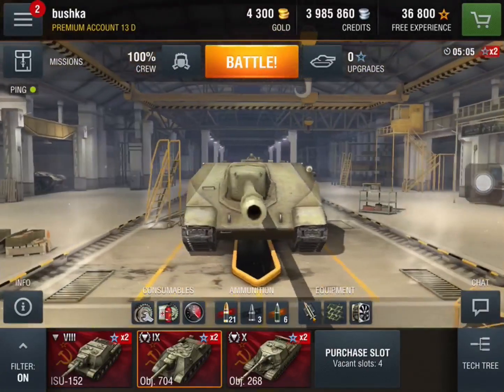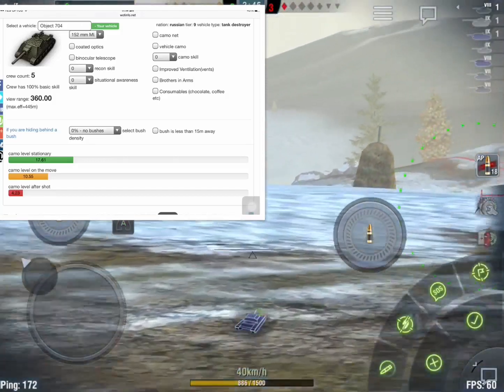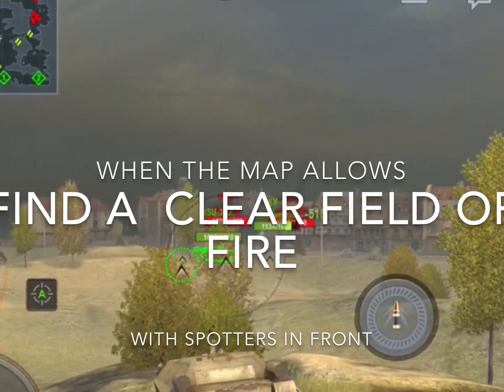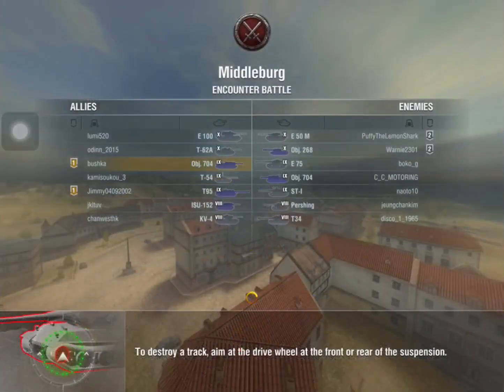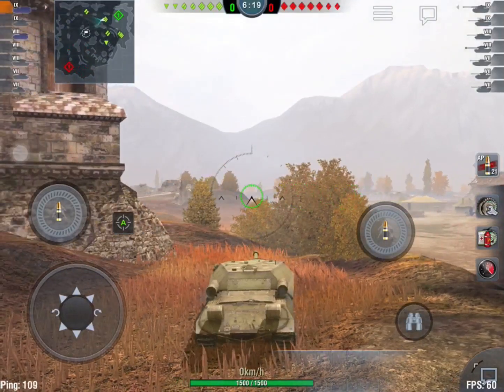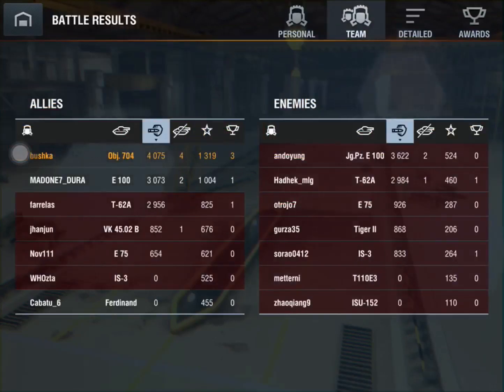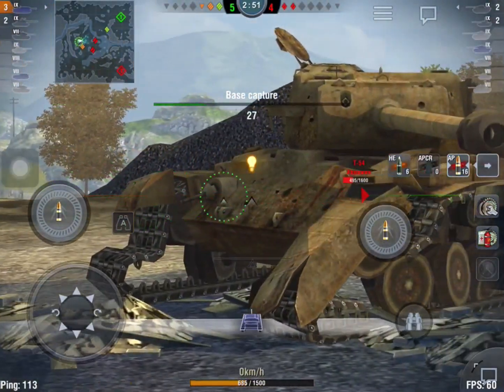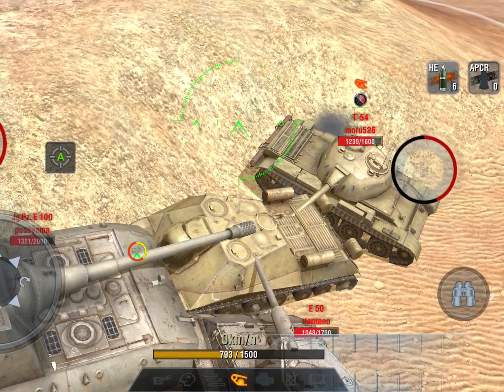World of Tanks Blitz Obj 704 Guide Review Gameplay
World of tanks blitz has been rolling forward with or without my reviewing style!  However after screwing about with a hit theme song for the channel i'm back, and hopefully the content shall flow!

The first cab off the rank is the wonderful tier IX Rusky TD!  The OBJ 704!  A ruthless and wild machine this low profile (but wide shouldered) killer takes the term Tank "DESTROYER" to heart.

If you are looking for a TD line that finishs strong its hard to go past the ISU152 - OBJ 704 - OBJ 268 Trio.

All three are standouts in their tier and well worth a drive.

To find out where all the joys are in this machine of justice, watch on and waste a good 45 mins of your life! :)

Hope you enjoy "The Derp Daddy"!

If you'd like to help out by Donating to the channel follow the bouncing paypal ball!

For those looking to compare stats on tanks and look at the raw numbers as per the PC version of the game check out Wot Compare!

If you are looking for some clues as to camo rating and other nitty gritty you absolutely must visit Wot Info and use the camo calculator!

If your on the Asian Portal of Blitz why not come and join in the discussion on the English Speaking Game Forum!

(may require account login!)